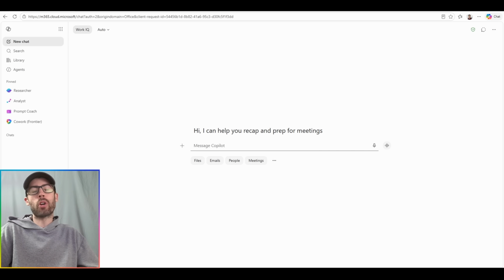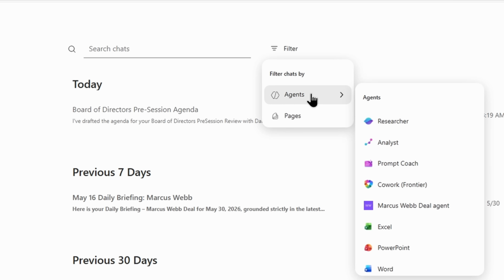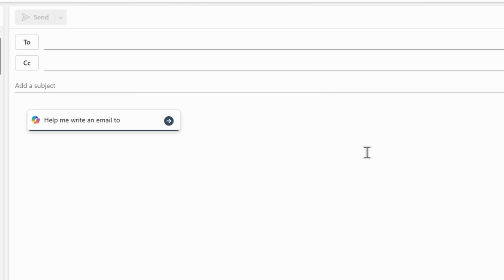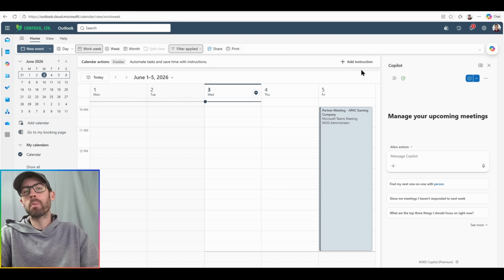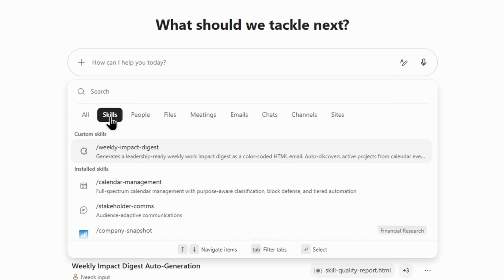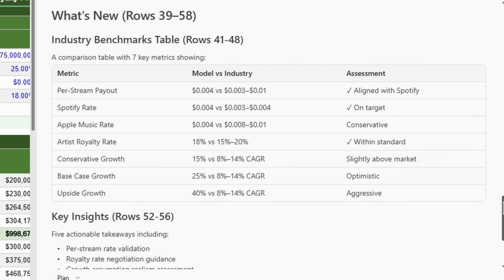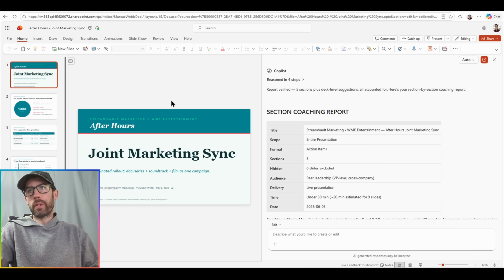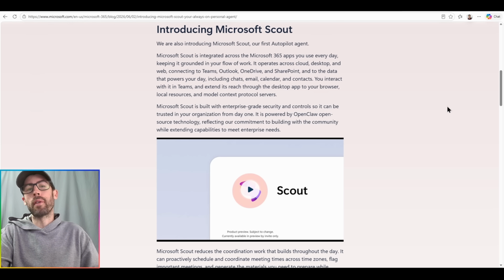Huge Microsoft 365 Copilot Updates in June 2026: Chat, Excel, Outlook, PowerPoint and More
Microsoft 365 Copilot keeps evolving, and in this video I walk you through the biggest updates I’ve seen as of June 2026.

In this video, I cover:

New user interface changes in Copilot Chat
The introduction of Opus 4.8 across chat and in-app experiences
New Cowork updates, including Access menu changes for skills and plugins
New sample prompts now available in Cowork
Recently rolled out UI updates for Copilot Notebooks
The new Plan mode inside Copilot in Excel
New Allow actions and Edit with Copilot capabilities in Outlook
The new Select brand menu and skills in Copilot for PowerPoint
New custom instructions for calendars in Outlook
BUILD conference announcements, including Autopilot and Microsoft Scout

Key Moments:
00:00 Copilot Chat and Agent Updates
02:37 Copilot in Outlook
05:54 Claude Opus 4.8 Rollout
06:12 Copilot Cowork
07:04 Copilot in Excel
08:06 Copilot Notebooks
08:39 Copilot in PowerPoint
10:29 Microsoft Scout